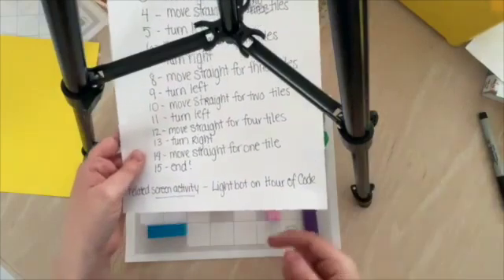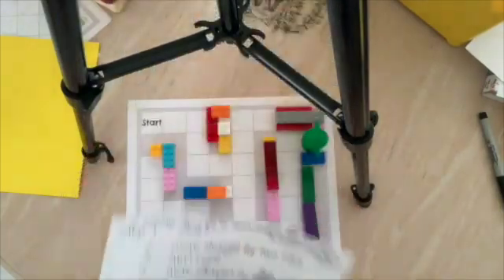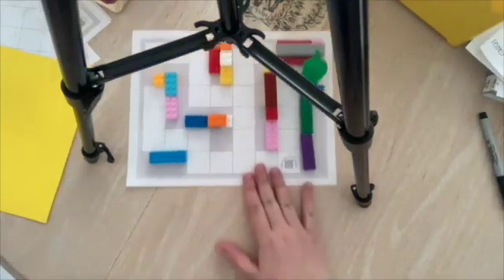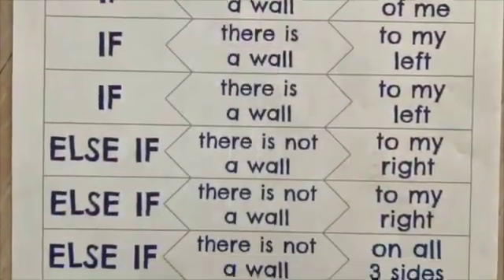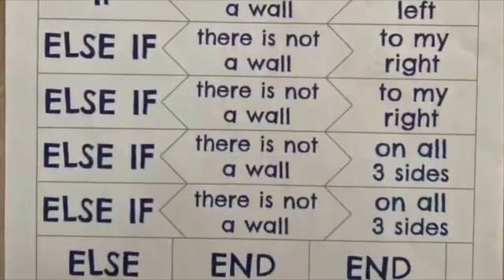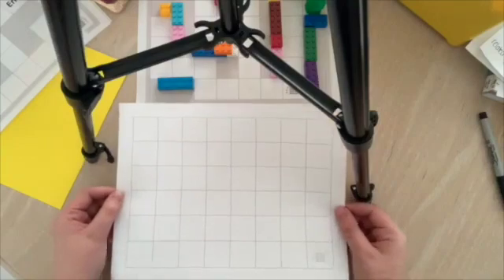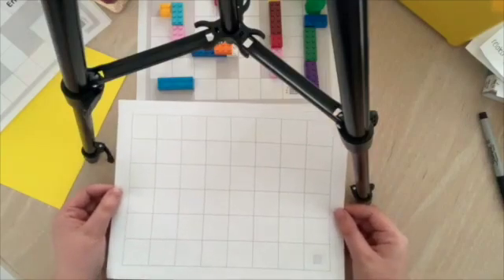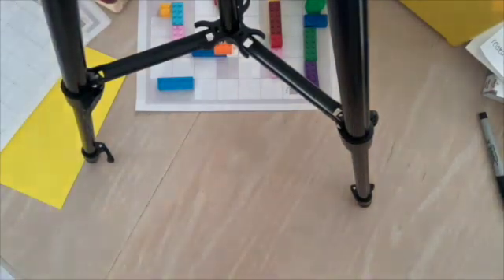Coding Unplugged! - Create Your Own Lego Maze!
Learn basic coding concepts through this fun, unplugged activity!